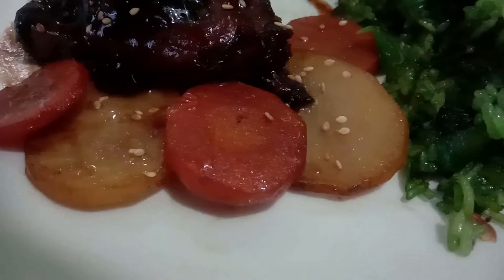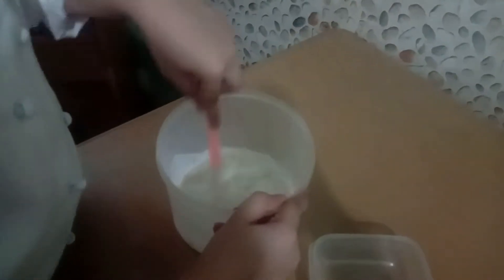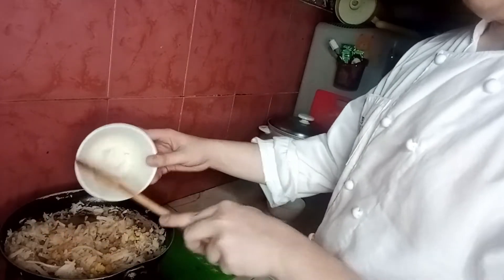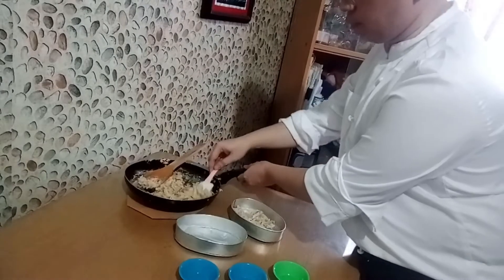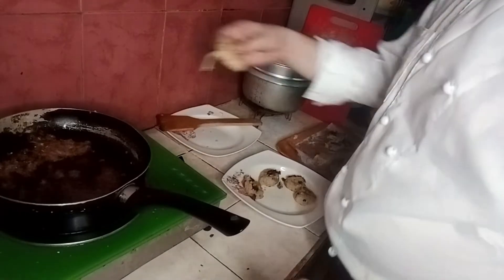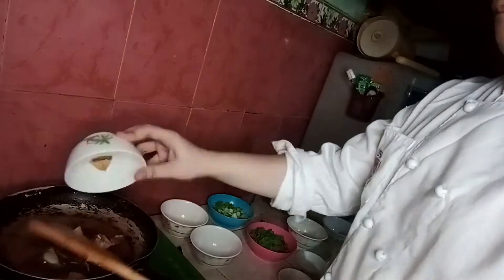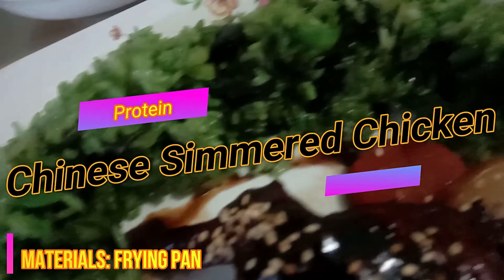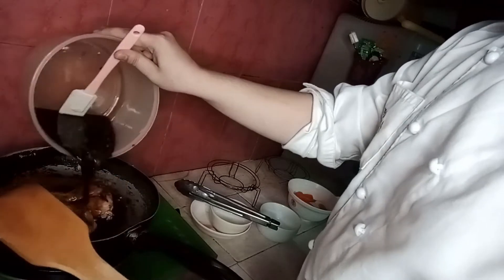Cooking Vlog #3: CHINESE CUISINE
Lo Bak Go or Chinese Turnip Cake Recipe